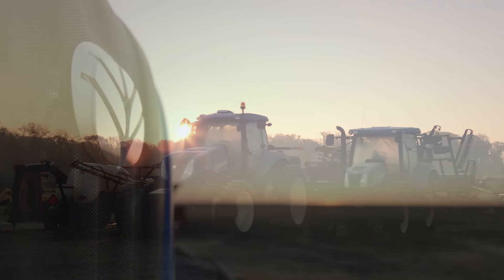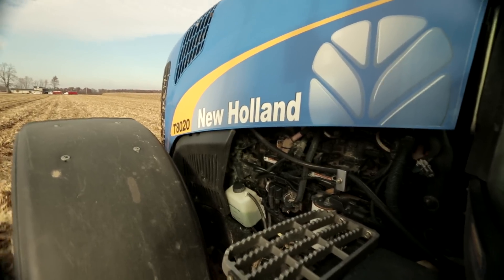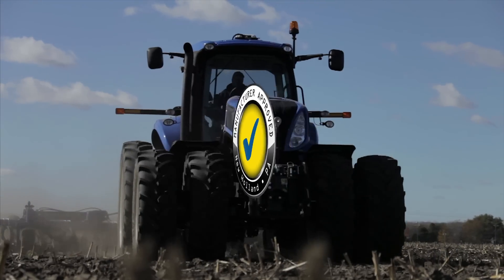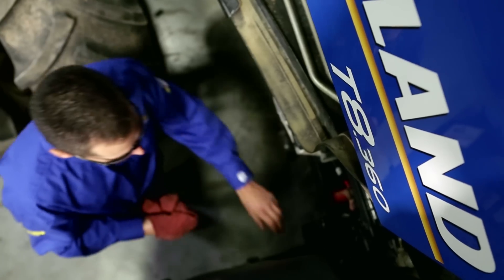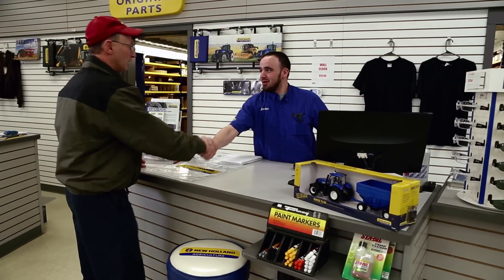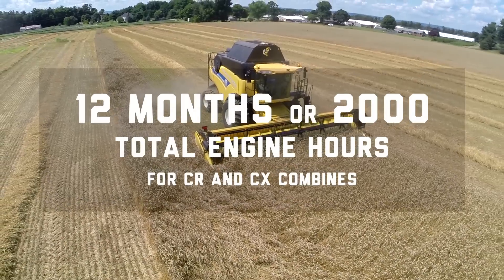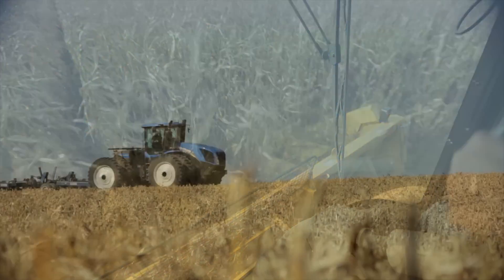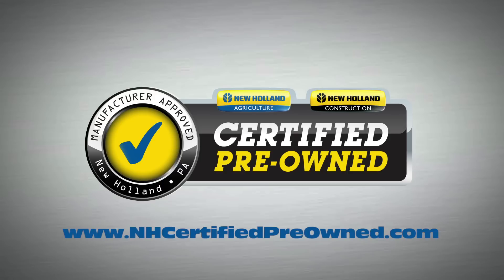New Holland Certified Pre-Owned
Introducing the New Holland Certified Pre-Owned program, applicable on T8/T9 New Holland tractors and CR/CX Combines that are no more than 5 years old and have low engine hours. Now is your opportunity to get into reliable New Holland equipment. Own it with confidence. Work it with pride.